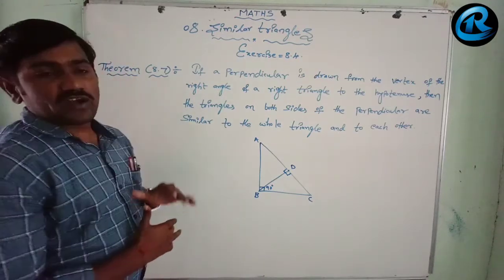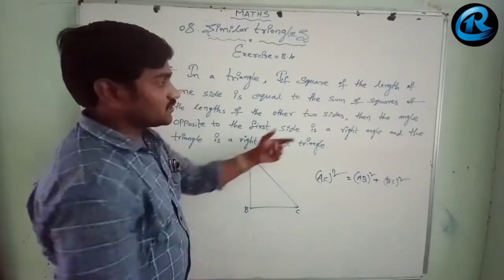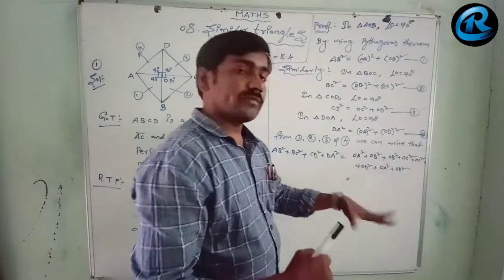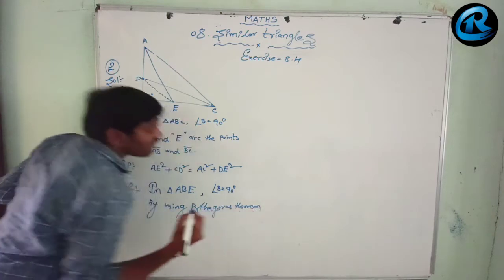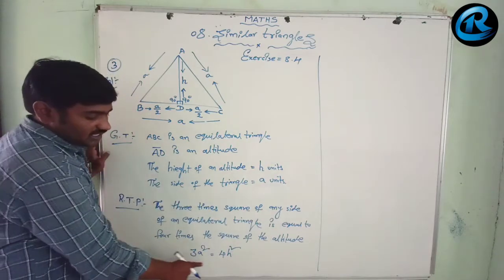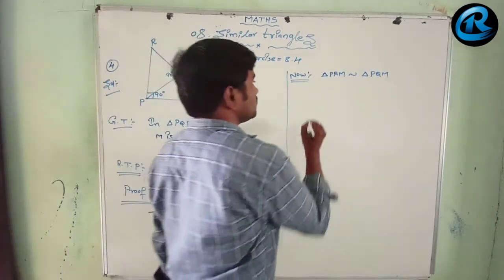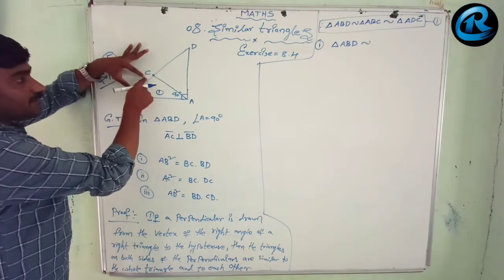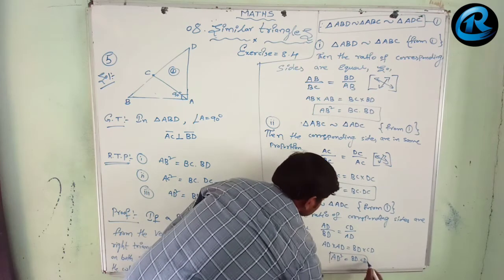Exercise=8.4 part 1 {Similar triangles} 10th class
In this video i have explained about 10th class 8th chapter similar triangles in that exercise 8.4 part 1 problems